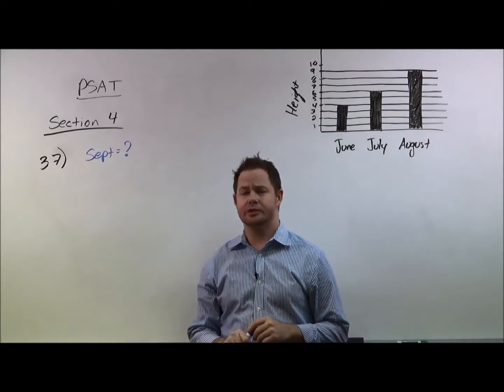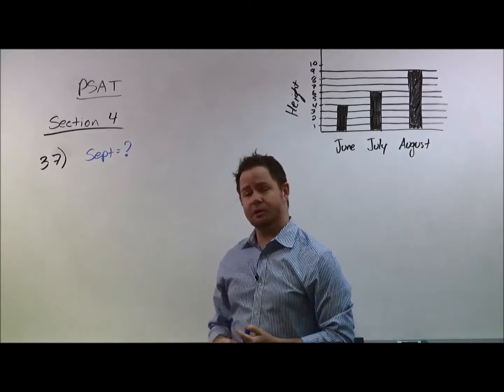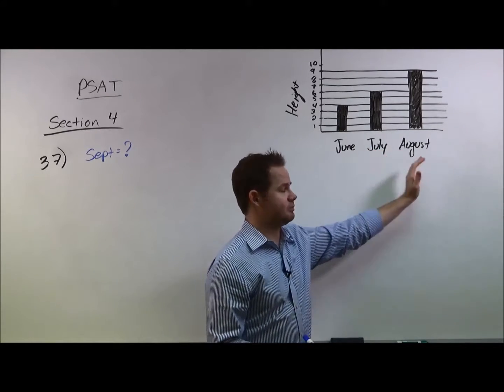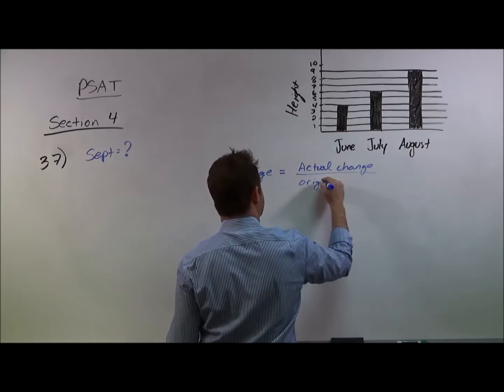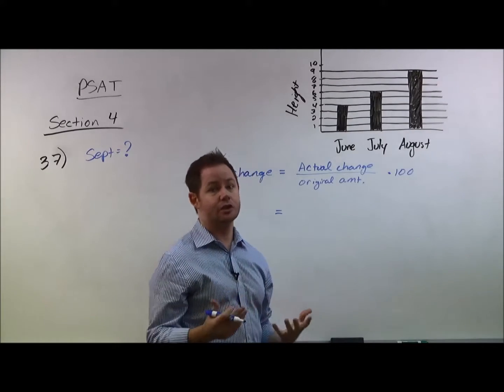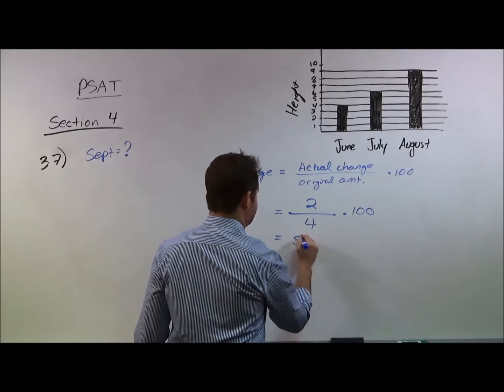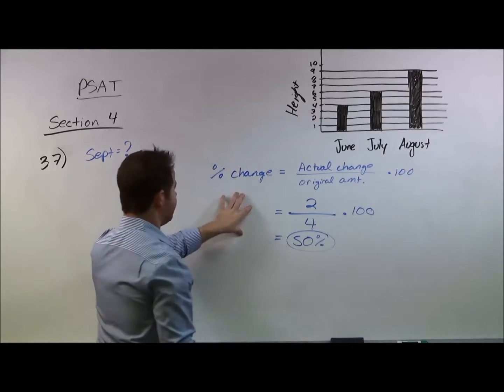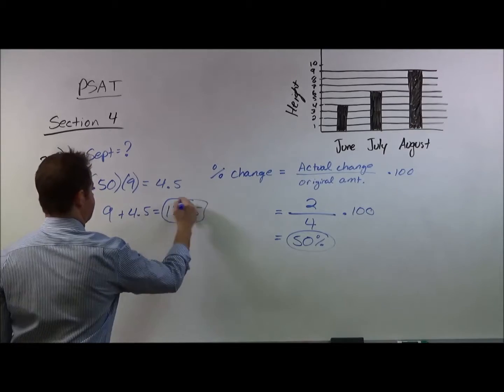PSAT Math Question 37